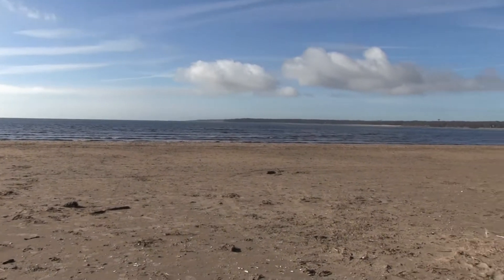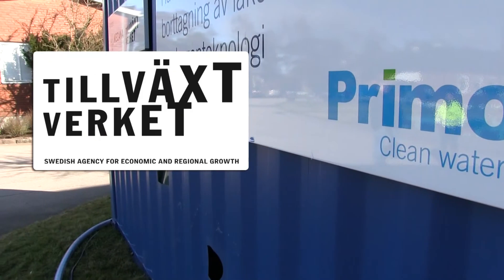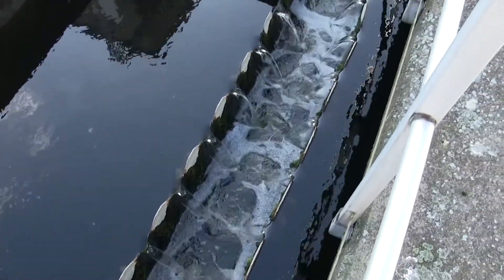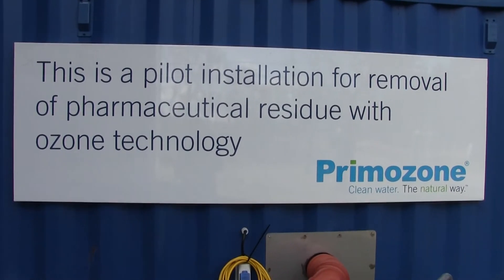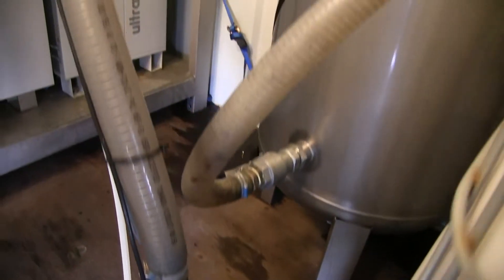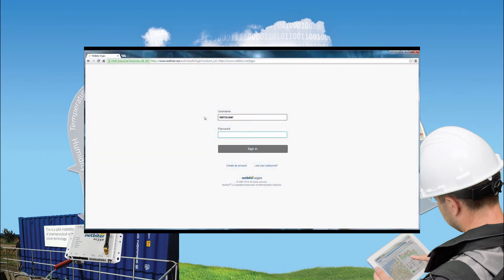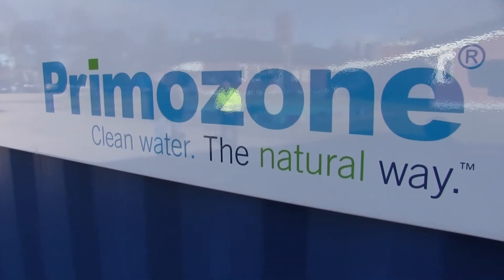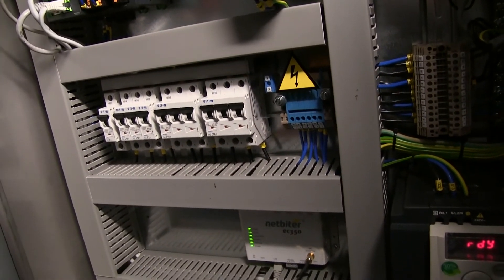Monitoring water treatment systems online at Primozone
Swedish water purification pioneers Primozone uses Netbiter to monitor their ozone-based water treatment systems.